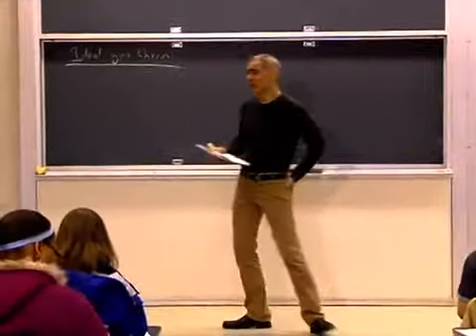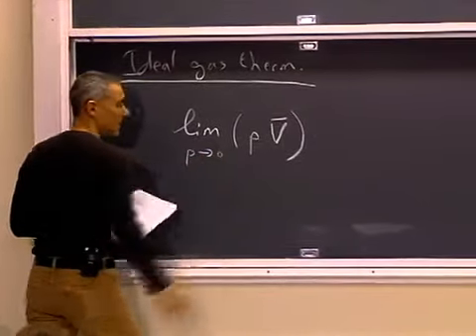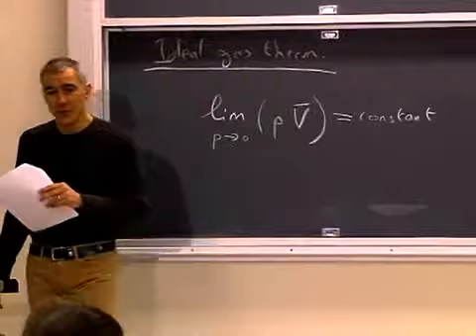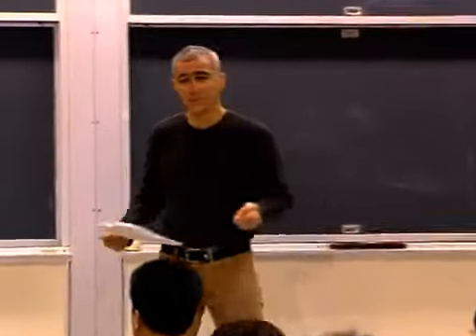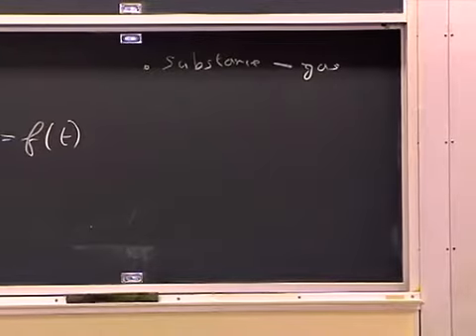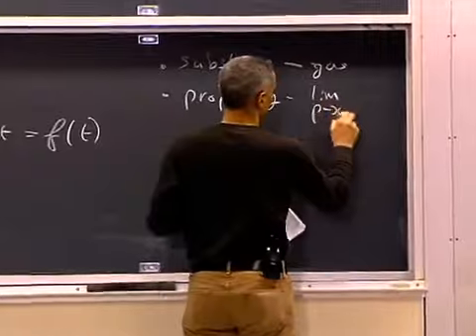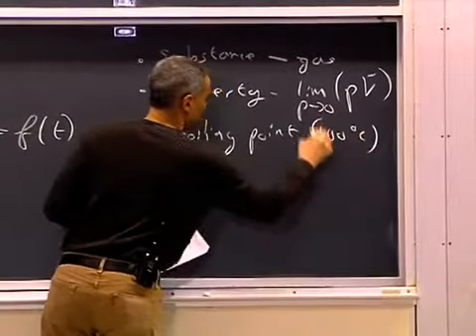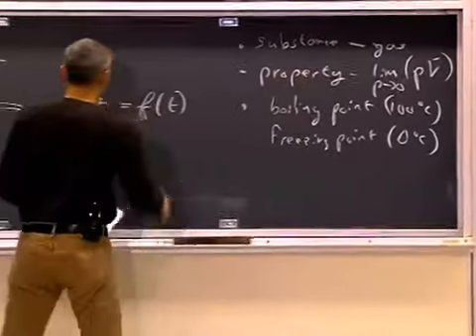Lec 2, MIT 5 60 Thermodynamics, Ideal Gas Thermometer Kelvin Scale) Part 1